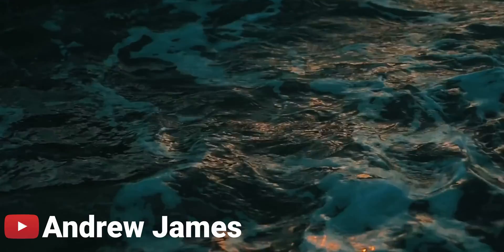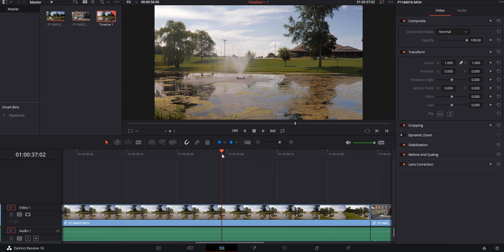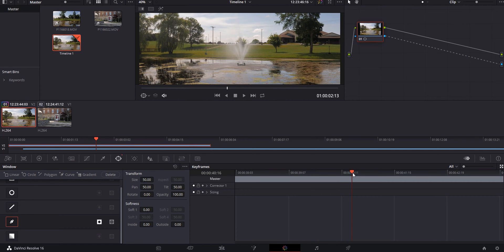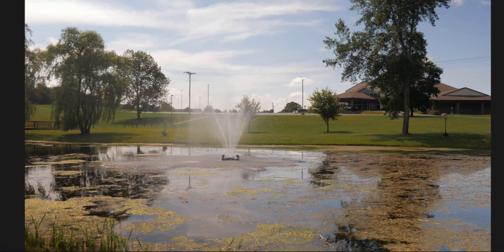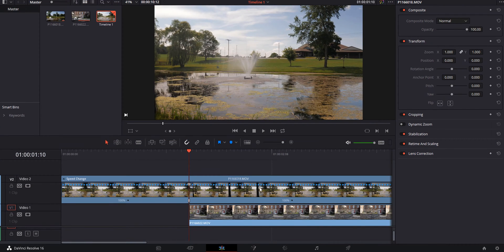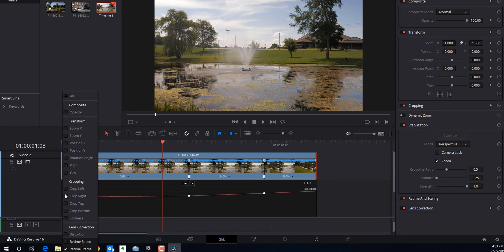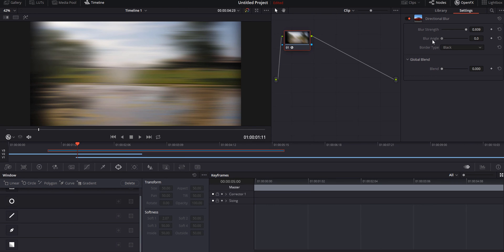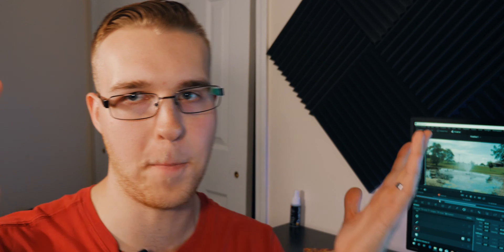Smooth MASKING TRANSITION | Davinci Resolve 16 Tutorial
Smooth MASKING TRANSITION | Davinci Resolve 16| (Sam Kolder, Jr Alli)

Last Week i showed you how to Edit Videos using the Multi-cam feature in Davinci Resolve 16, today we are taking a look at the Masking Transition that Jr alli and sam Kolder both do in their videos. I hope you learn a lot from This video.